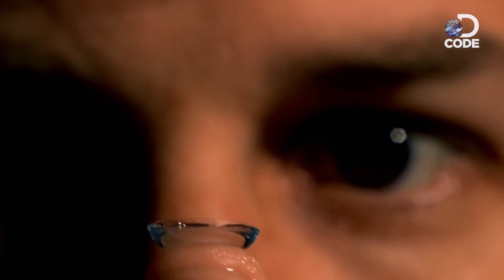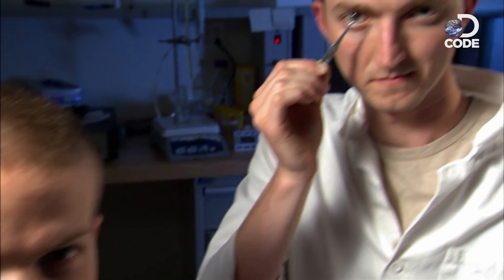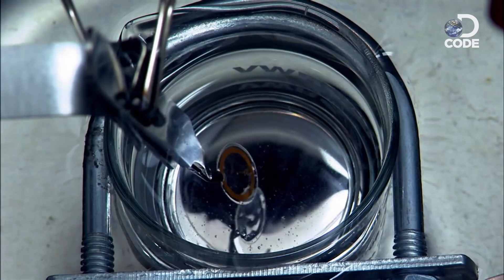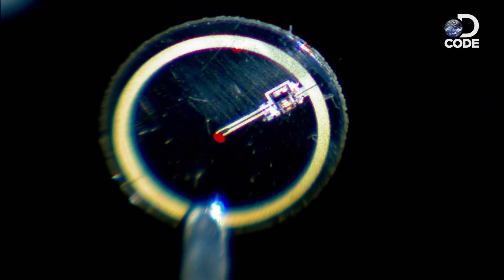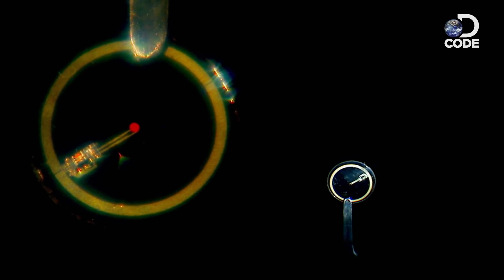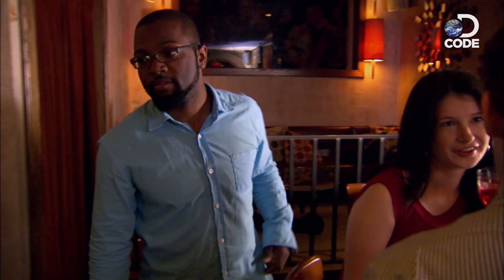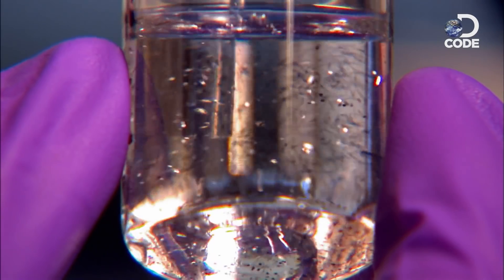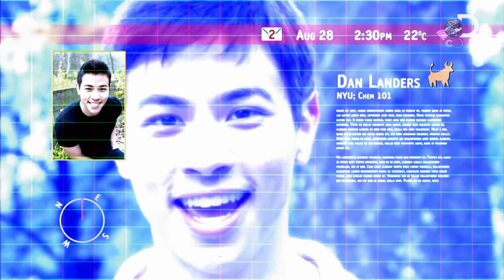Can This Bionic Lens Give You Smart Vision?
Thanks to this innovative bionic eye contact lens, the entire internet could be available to you at the blink of an eye. DCODE what it takes to put a computer screen in a contact lens.